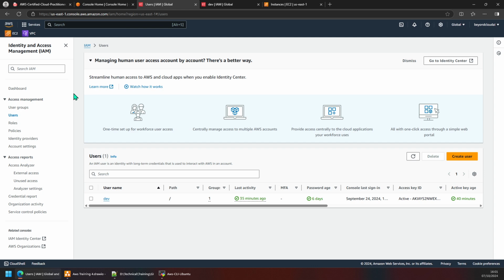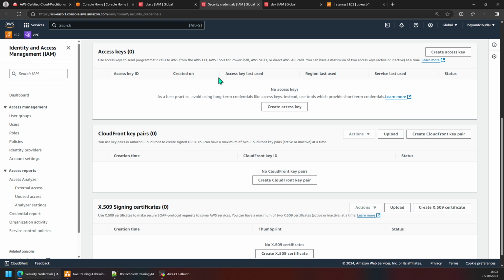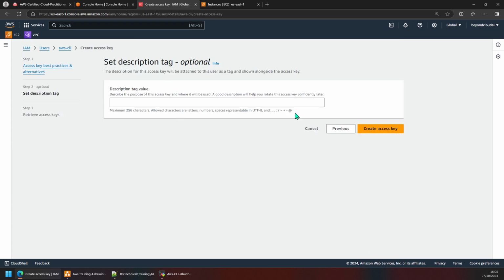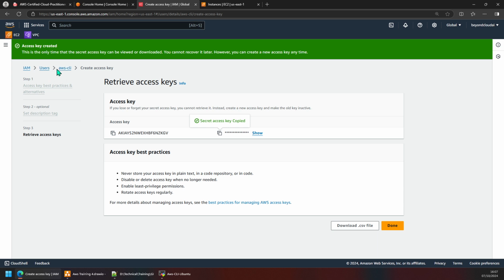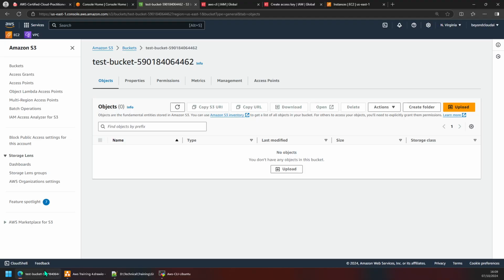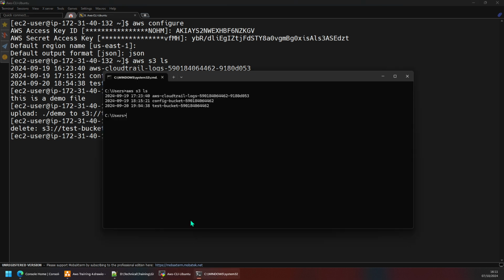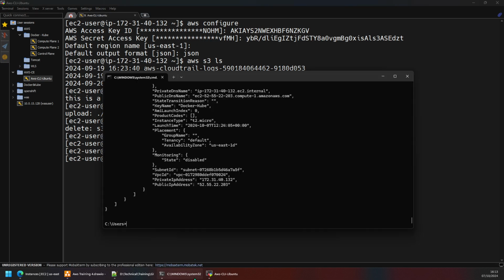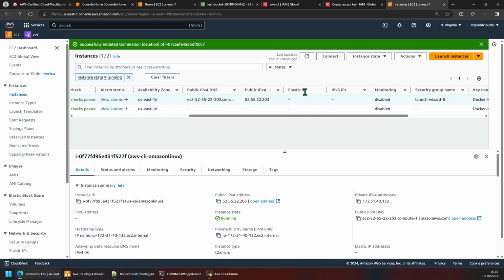Labs - AWS CLI Operation with multiple commands